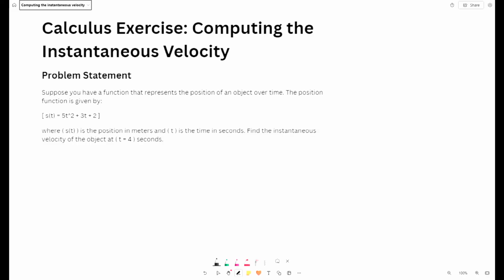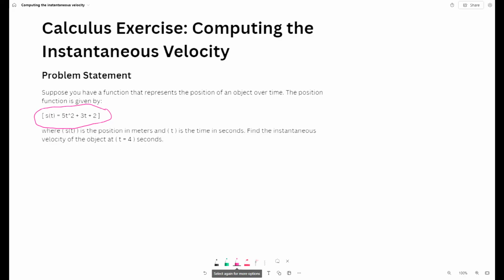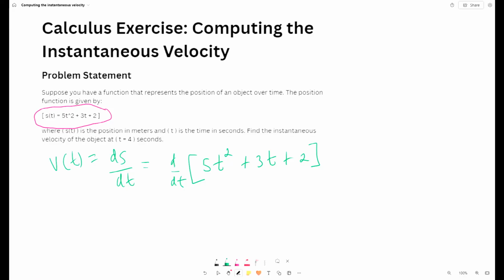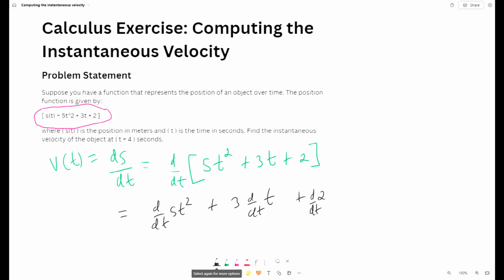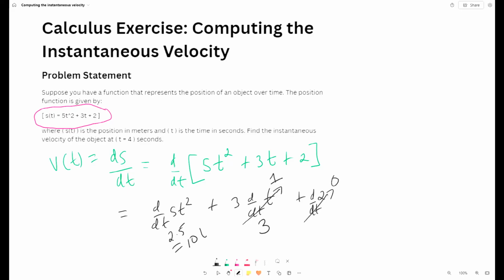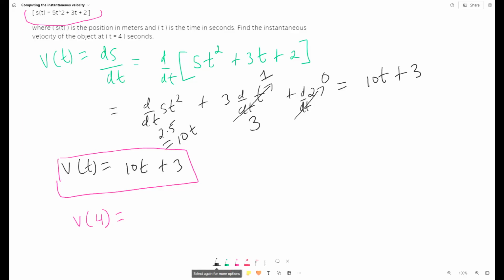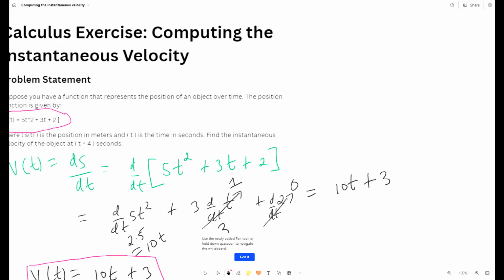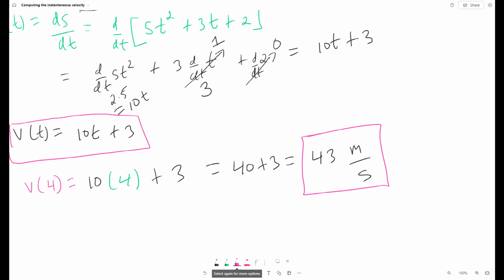Calculus Exercise: Computing the Instantaneous Velocity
Problem Statement
Suppose you have a function that represents the position of an object over time. The position function is given by:
[ s(t) = 5t^2 + 3t + 2 ]
where ( s(t) ) is the position in meters and ( t ) is the time in seconds. Find the instantaneous velocity of the object at ( t = 4 ) seconds.